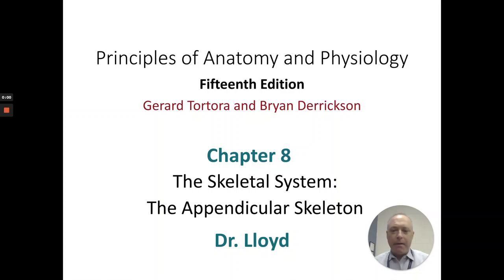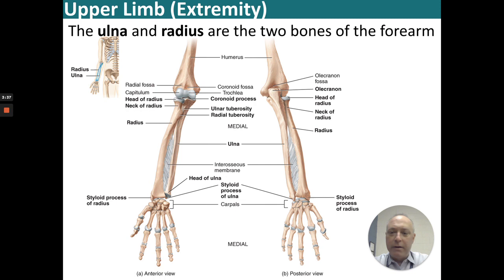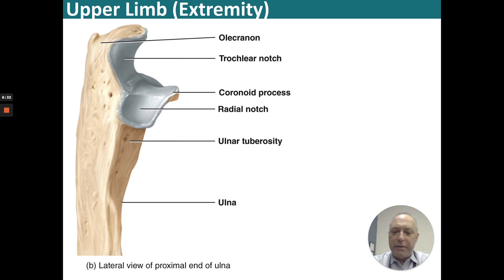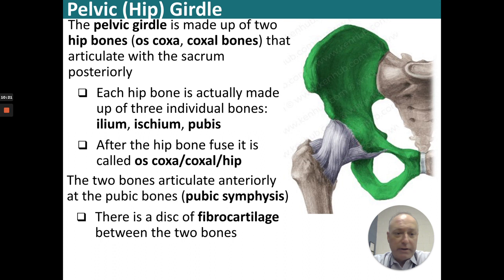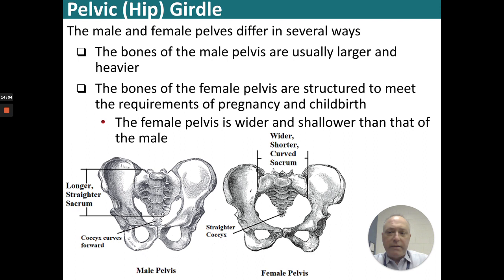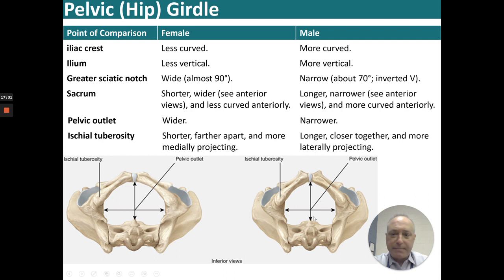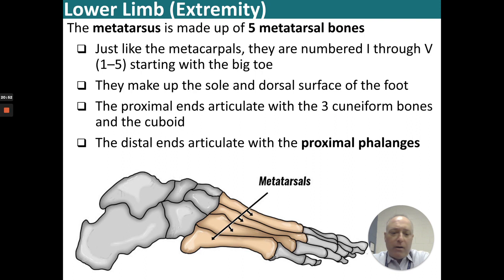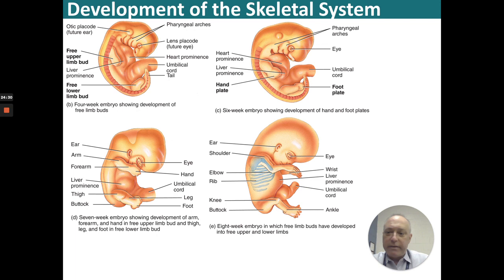022523a A&P1 Lecture Lloyd